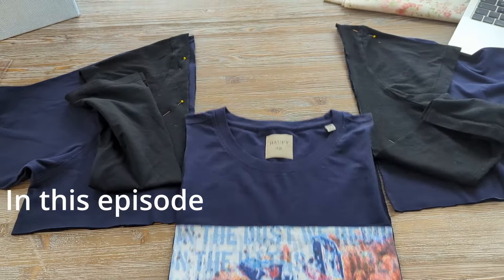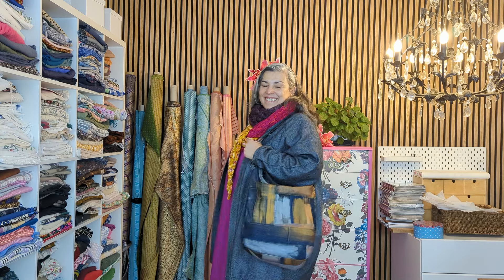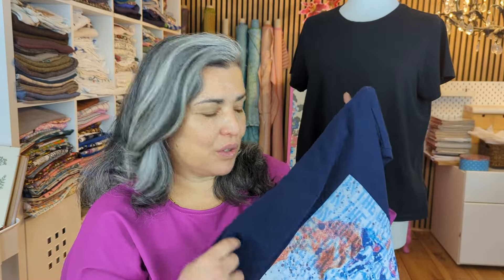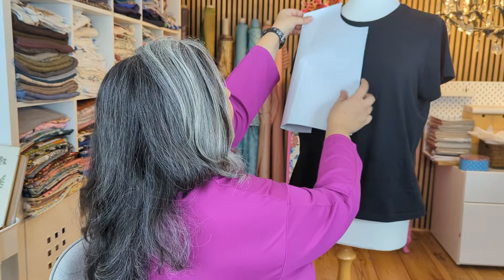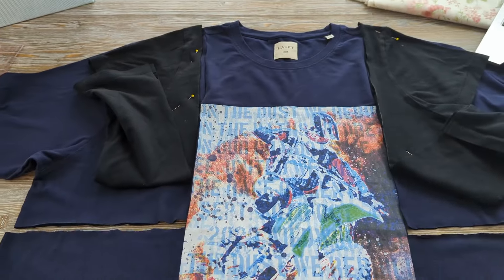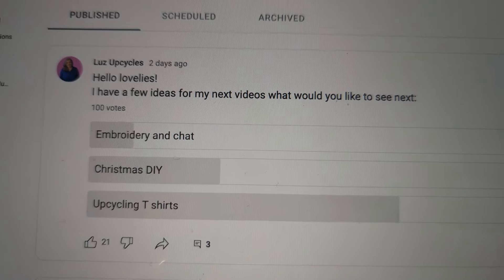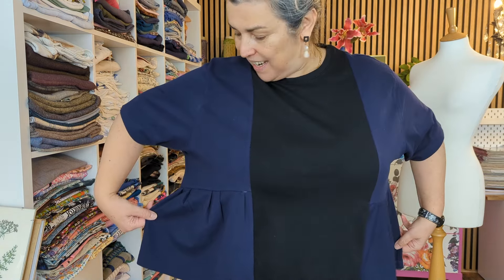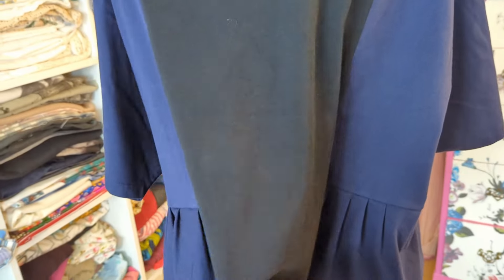How I upcycle T shirts (and sewing some tunics!)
Hello lovelies! The people have spoken! you wanted upcycle T-shirts and that is what I have done! (I then got a different idea and got started with that also!) 😁 I hope you enjoy it!

Free Music for Videos 👉 Music by Reggie San Miguel - Last Class
Free Music for Videos 👉 Music by Reggie San Miguel - From The Top